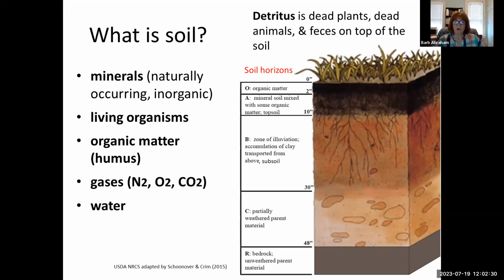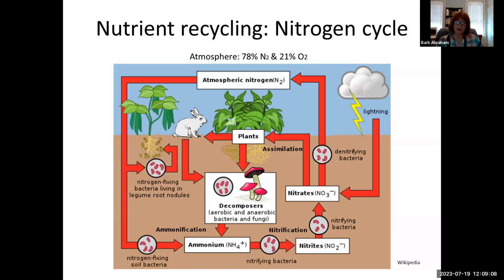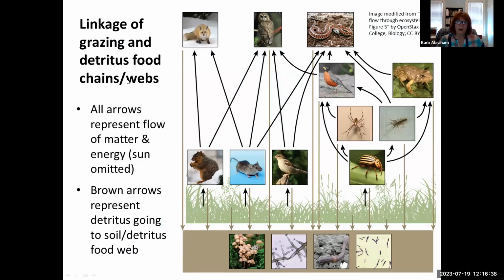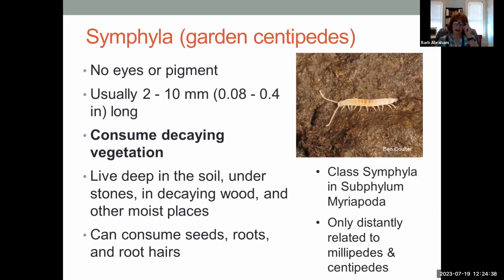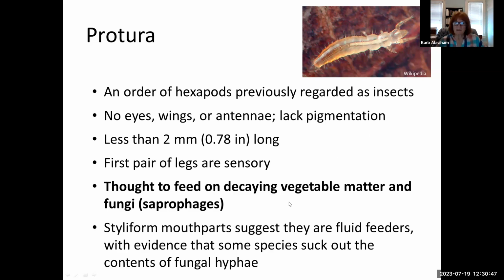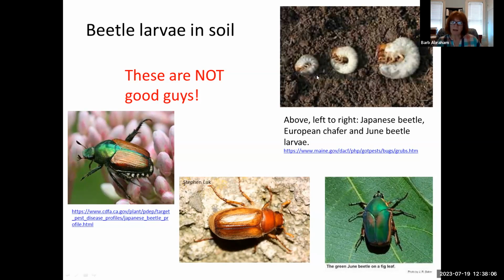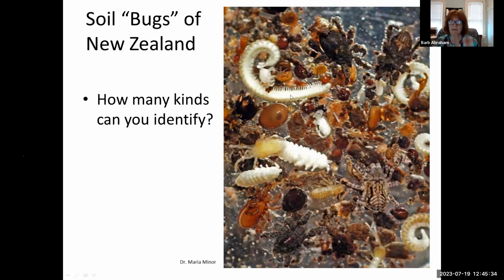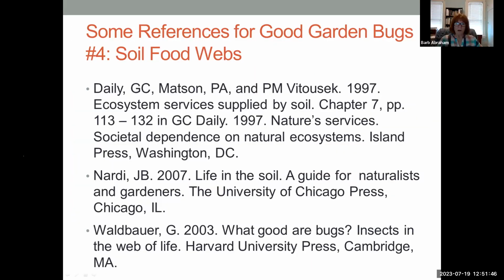Good Bugs Gardening Series Part 4 - Soil Food Webs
In this webinar series, CNU professor and VCE Hampton Master Gardener, Dr. Barbara Abraham, will discuss the benefits of arthropods to gardens and the environment in general. We’ll begin with common arthropods in Virginia gardens and their general characteristics. We’ll also look at the ecosystem services of arthropods and provide tips for sustaining arthropod ecosystem services in the landscape.